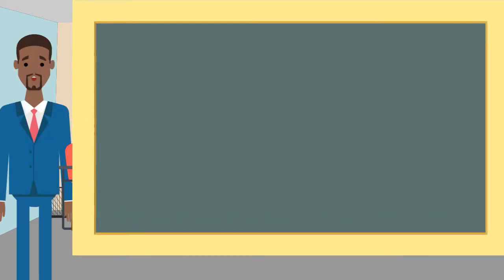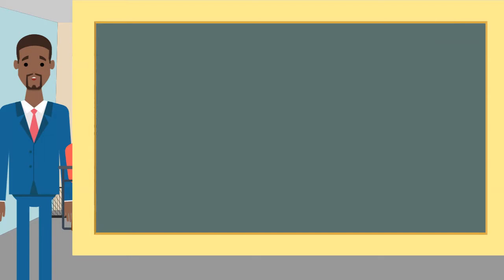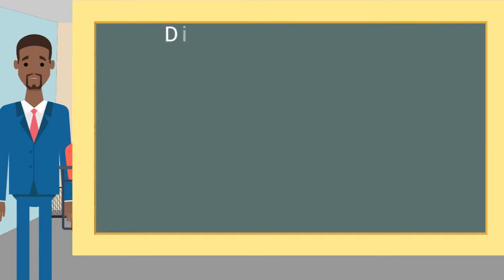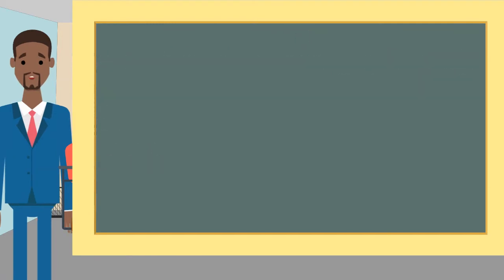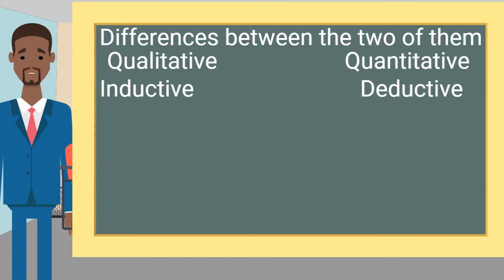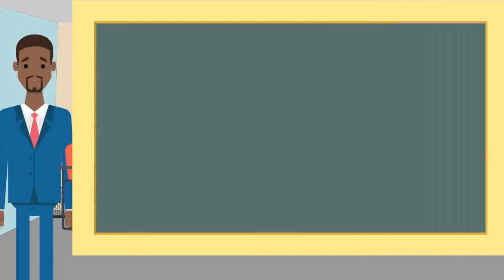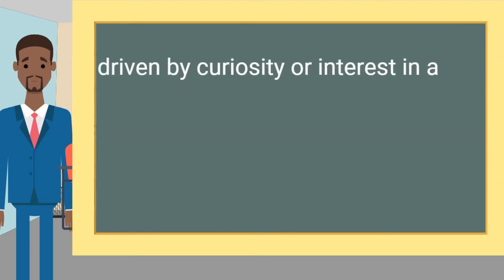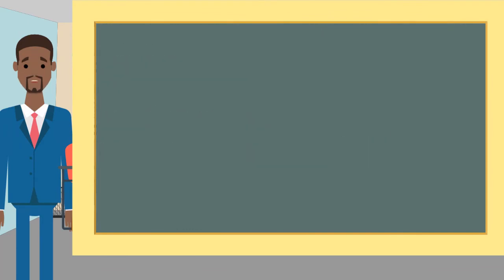Kinds/Types of Research ( Part 6 )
This video is a continuation of the previous videos talking about Research topic. This video gives you a great break down of Research types with simple explanations.